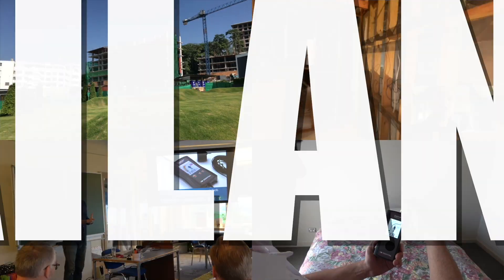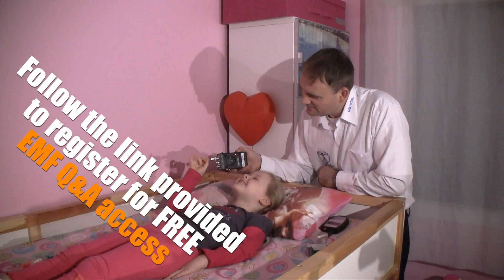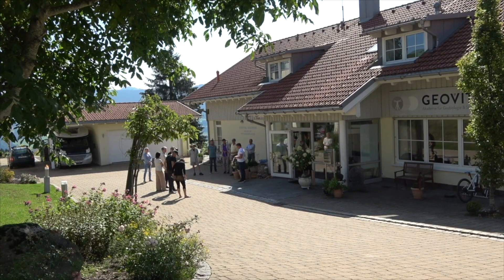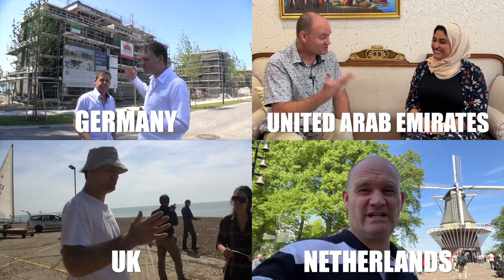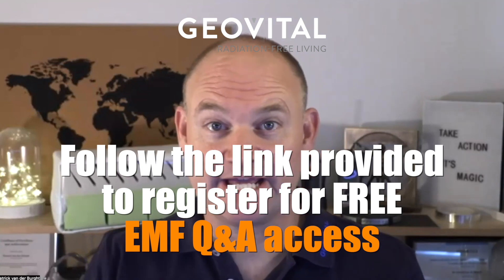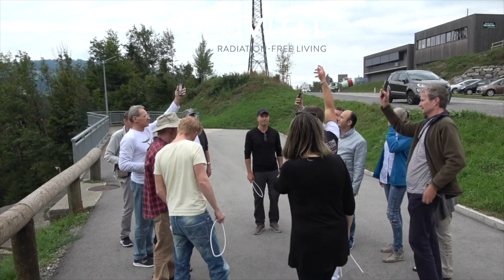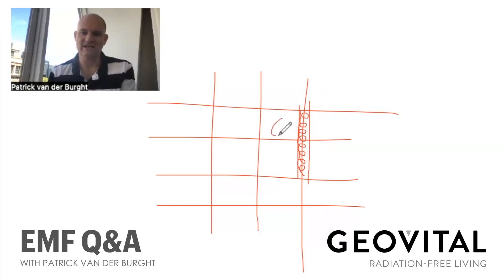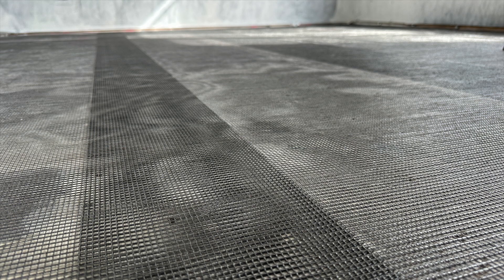Effectiveness of Shielding Paint compared to Shielding Fabric EMFQ&A 013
- What is more effective against EMF radiation, shielding paint or shielding fabric? Shielding paint and Shielding Fabric both have specific characteristics and benefits that you should know about. Typically T98 shielding paint will outperform RF radiation shielding when compared to shielding fabric and shielding paint can also be grounded and therefor help against common electric field radiation exposure. Not everyone can use shielding paint though and therefor NOVA shielding fabric is a valuable alternative. Be careful though, not all shielding fabrics and paints, are created equal!

You can also gain access to the EMF Q&A LIVE sessions, held bi-weekly, and ask your EMF radiation and EMF protection related questions to Patrick van der Burght or other senior consultants of the GEOVITAL Academy for Radiation Protection.